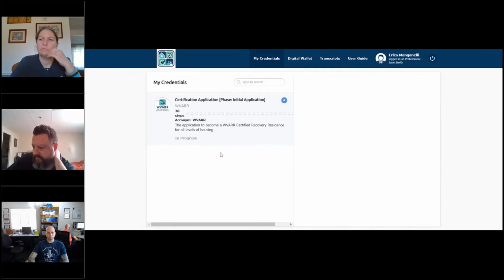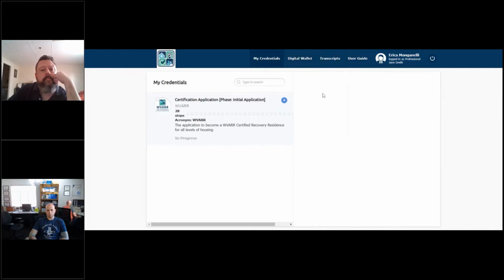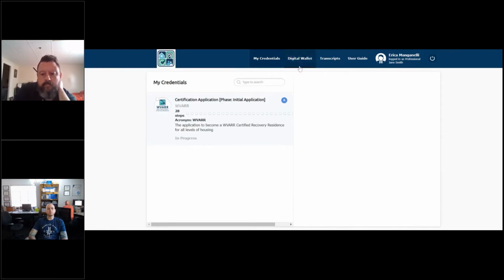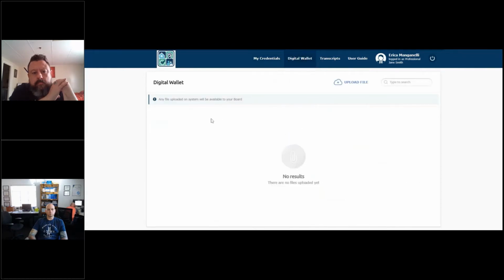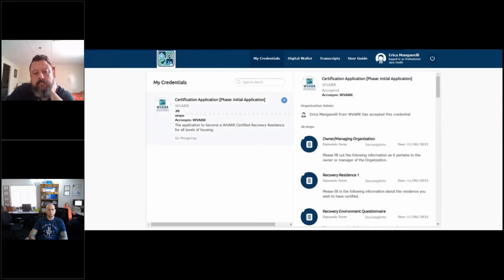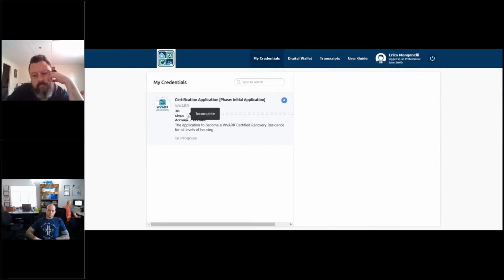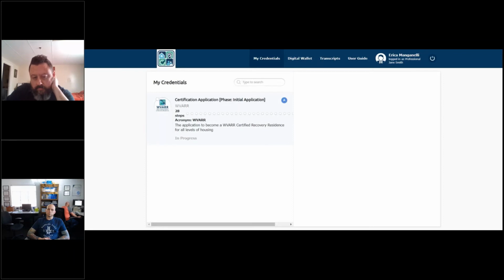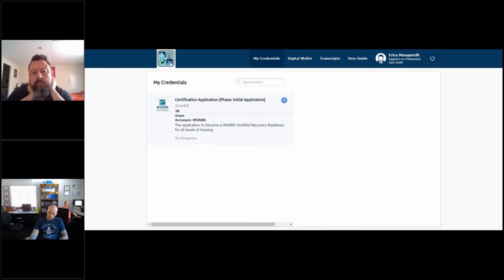How to Apply for WVARR Certification through Certemy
This video provides a brief introduction to and walk-through of the Certemy  platform that recovery residence operators will use to apply for WVARR certification.